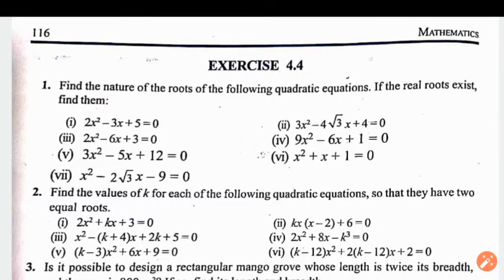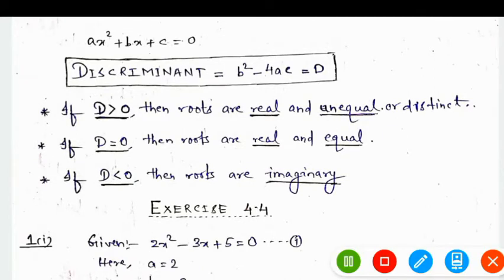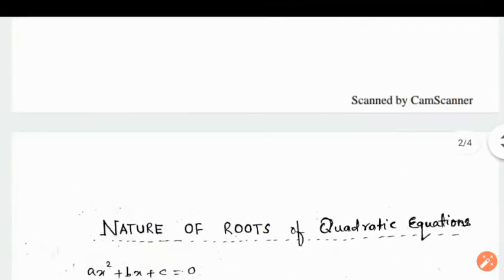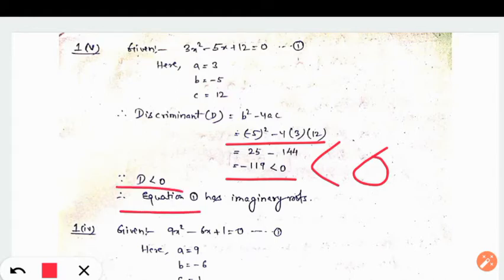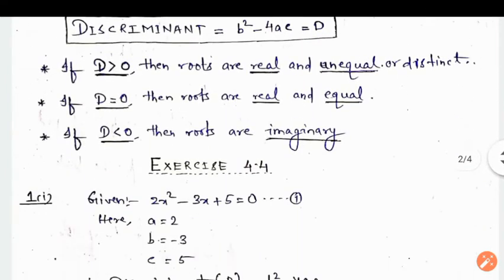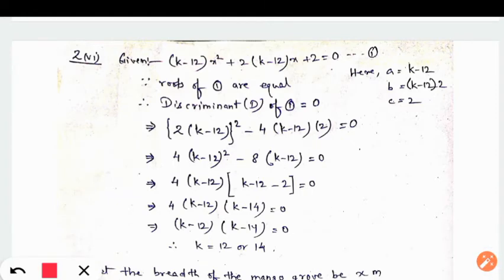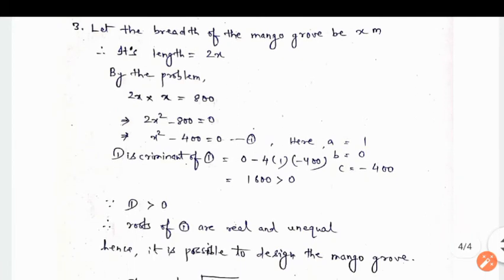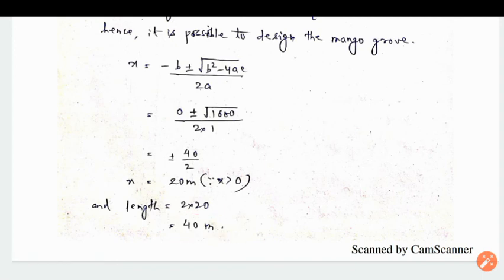QUADRATIC EQUATIONS, NCERT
To know the Nature of roots of Quadratic Equations. (Exercise 4.4)